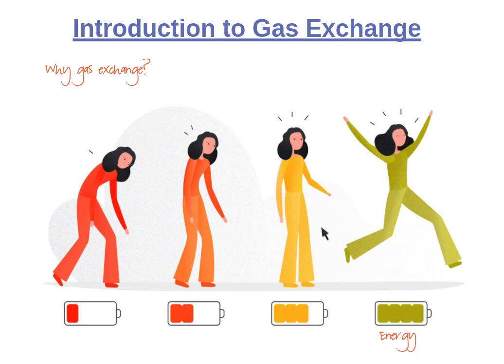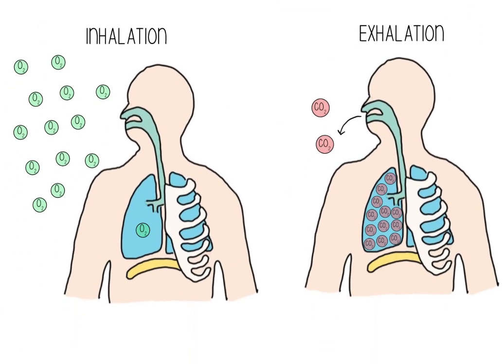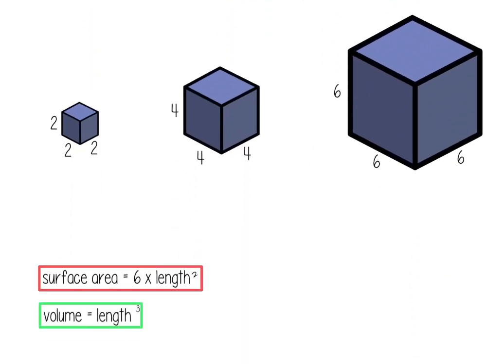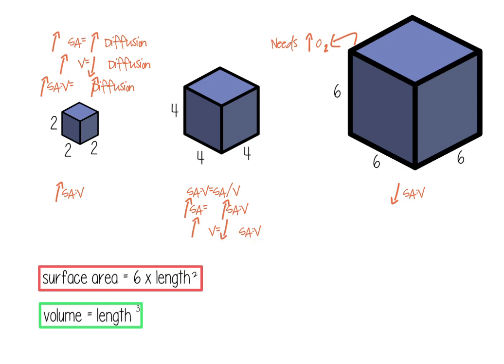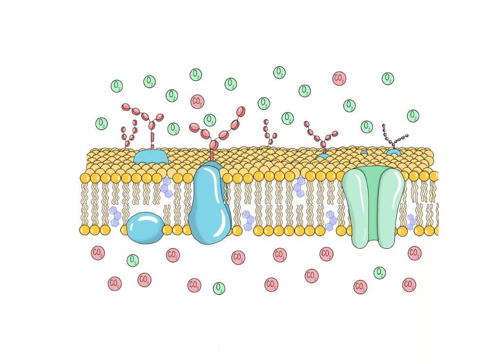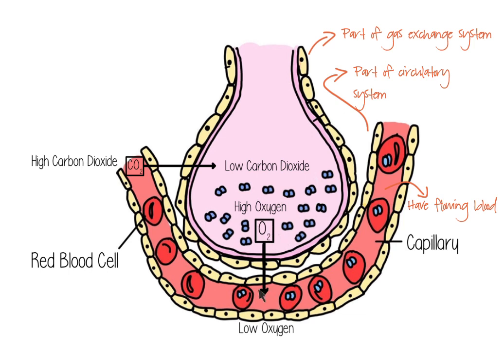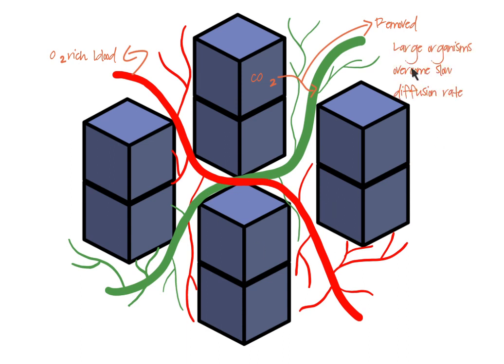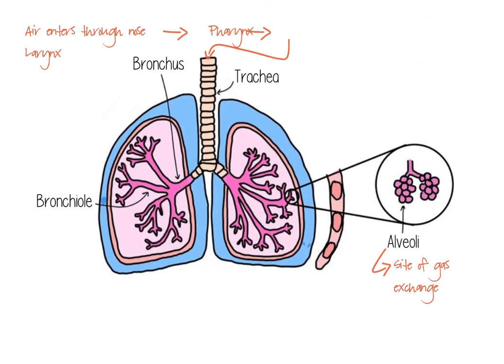Introduction to Gaseous Exchange | Gas Exchange | A level biology 9700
Tailored for CAIE AS Level Biology students, this video lesson focuses on the role of gas exchange in the process of respiration. It will give you an introduction to the following:
1. The concept of respiration and the crucial role of gas exchange in this process.
2. The concept of diffusion as a mechanism for gas exchange, including factors influencing diffusion rate such as diffusion distance and surface area to volume ratio.
3. The roles of alveoli and capillaries in establishing and maintaining concentration gradients.
4. The pathway of air through the structures comprising the respiratory system.

By the end of this video, you will be well-equipped to progress to more complex topics in your CAIE A Level Biology studies.